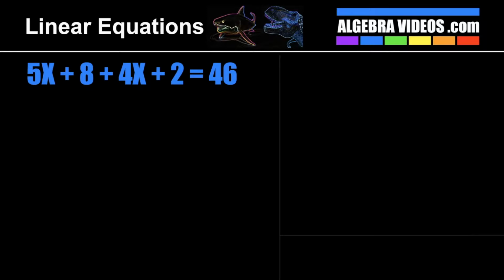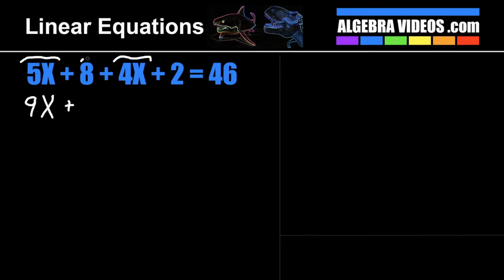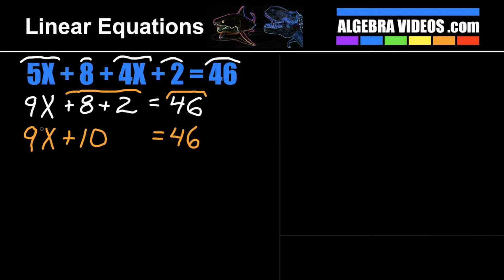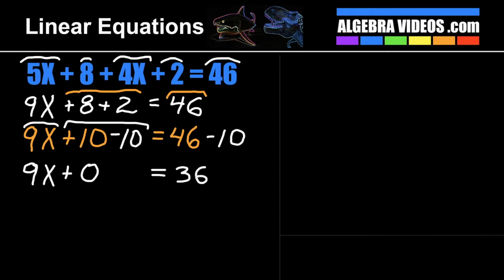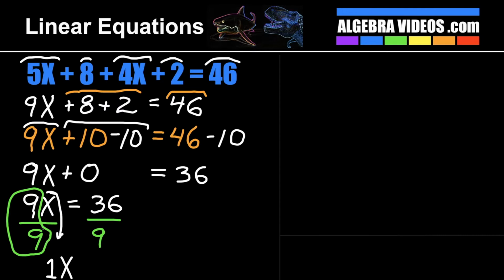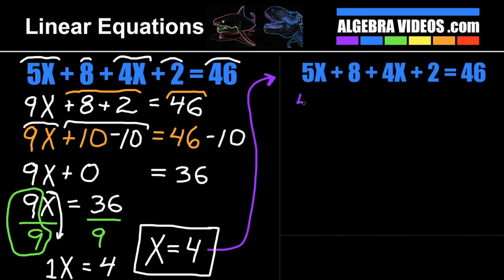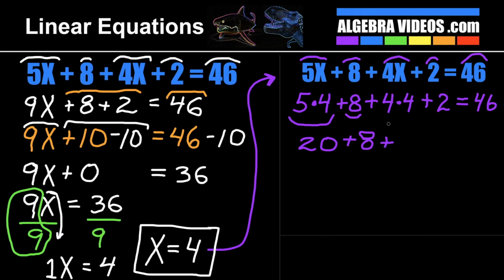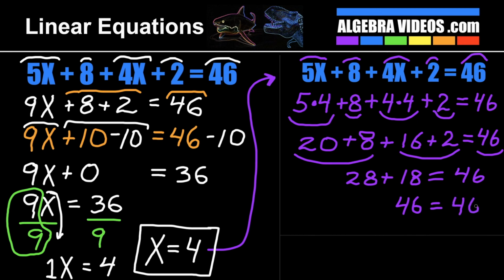Algebra Videos #21-65: 5X + 8 +4X + 2 = 46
5X + 8 +4X + 2 = 46
Linear Equations
Algebra Tutor